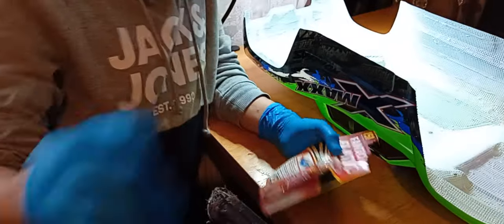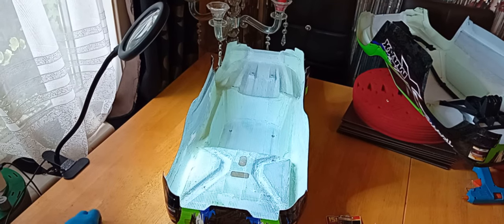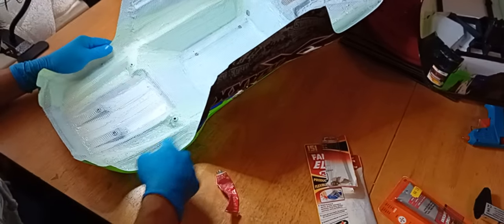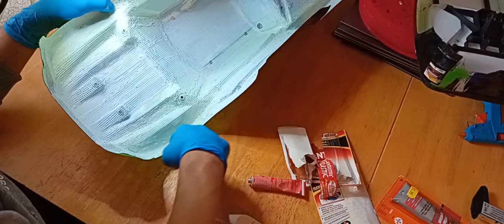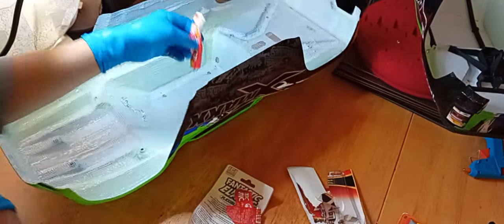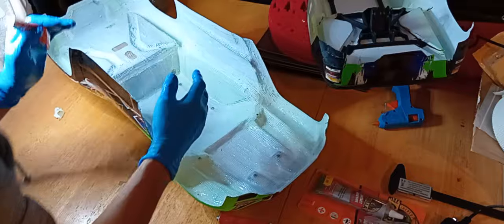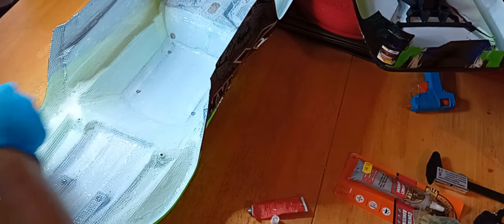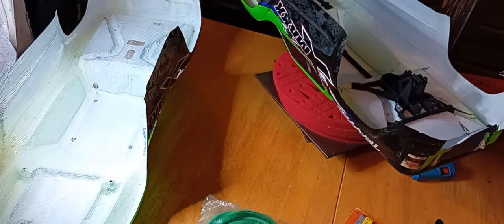Traxxas X-MAXX bodyshell reinforcement in depth video 1 of 3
Shoo goo equivalent fantastic elastic flexible glue from poundland are £1 per tube. x 10 Gorilla glue £7 99 75 gram tube
Glassfibrre mesh tape £6 for 50 m roll